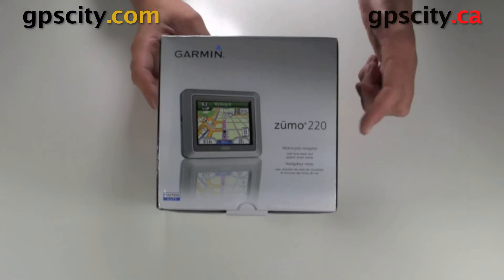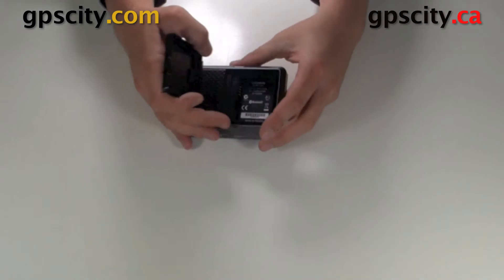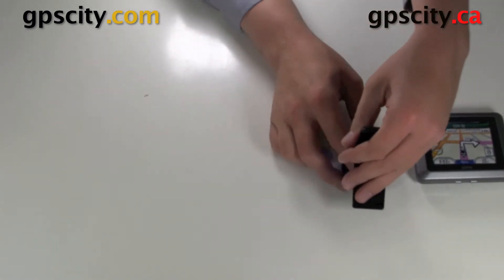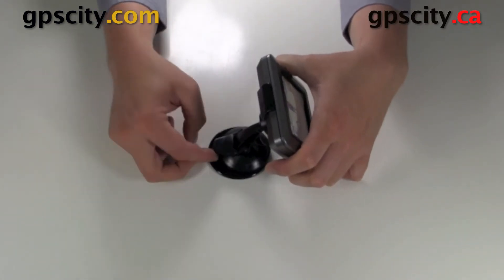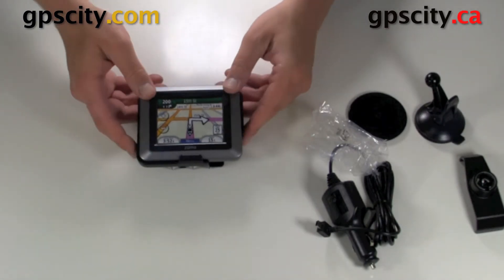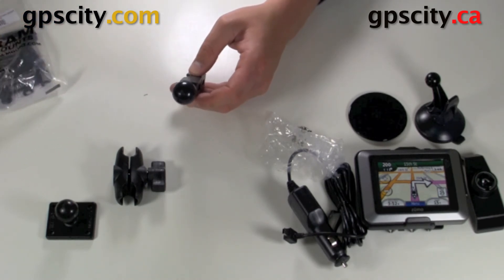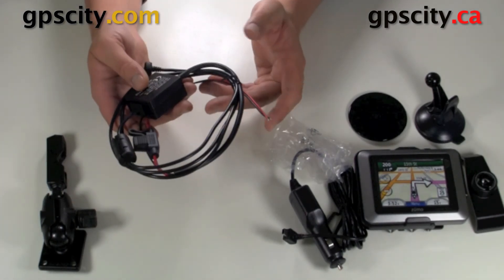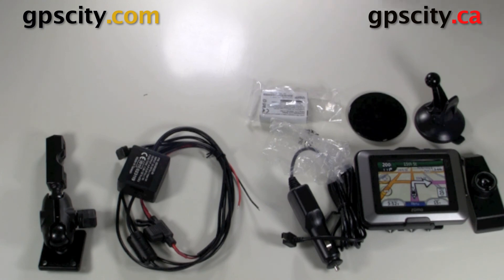Garmin Zumo 220 Motorcycle GPS Unboxing with GPS City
See what is in the box of the Garmin zumo 220 motorcycle GPS.  This GPS unit comes ready for use on the motorcycle or in your vehicle.   Have fun with this great GPS.

   * Garmin Zumo 220
    * Preloaded City Navigator NT for North America
    * Garmin City Navigator North America NT DVD 2010
    * Garmin Zumo 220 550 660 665 Motorcycle Handle Base Assembly
    * Garmin Power and Data Cable for Nuvi 5xx Zumo 220 (View this item)
    * Garmin Nuvi 5xx and Zumo 220 66x Lithium-Ion Battery
    * Garmin Nuvi 5xx and Zumo 220 Suction Mount
    * Garmin Mini USB 12V Cigarette Lighter Adapter for Nuvi
    * Garmin USB PC Cable
    * Garmin Single Large Adhesive Plate for Suction Cups
    * Quick start manual
    * Installation instructions

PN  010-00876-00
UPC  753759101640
1-866-GPS-CITY (477-2489)